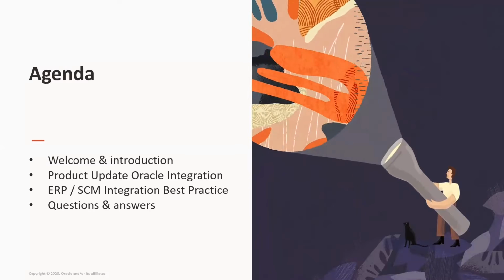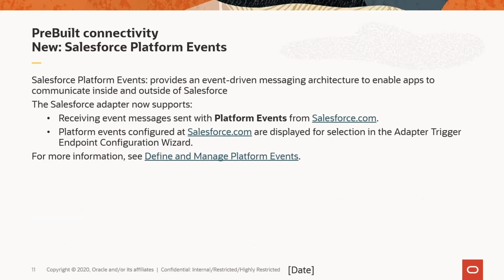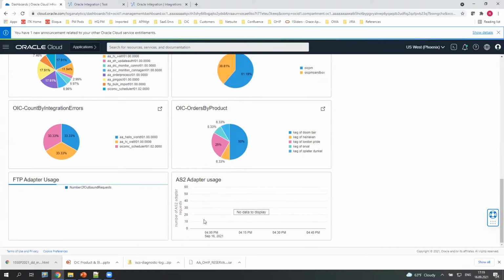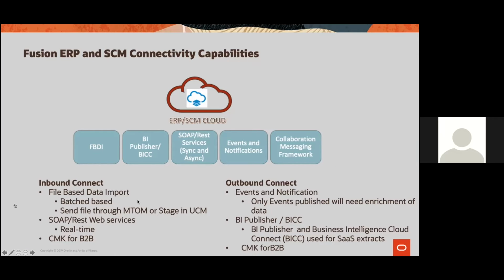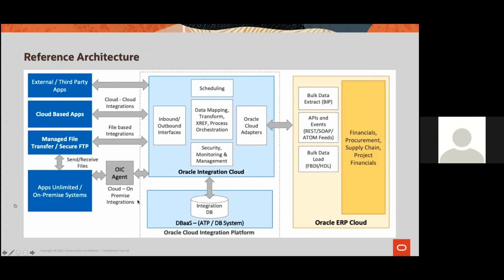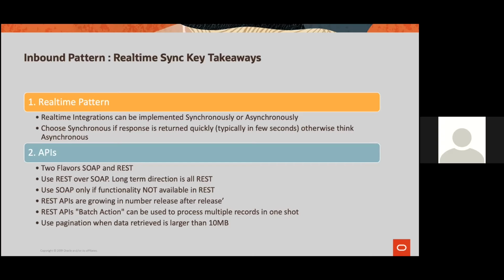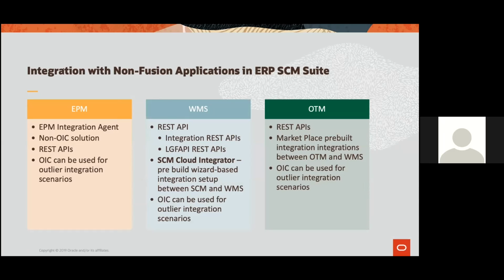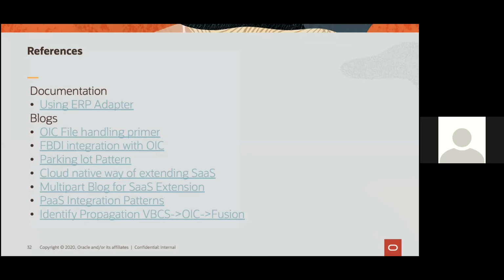Oracle Integration Update Webcast September 2021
Product Management Webinar
Attend to get the latest updates and innovations on Oracle Integration August 2021 release. Our Oracle Integration Product Manager Team will present new features, product roadmaps, discuss upcoming innovations and provide guidelines to help you adopt these quickly within your organization.

ERP/SCM Integration and Extension Best practices
This session will cover some of the best practices for integrating and extending Oracle ERP/SCM modules using Oracle Integration. The session will cover do's and don'ts and how to implement batch based and real time scenarios.

Integration Resources:

Oracle Integration Website

Documentation & Video Hub

Integration Blogs

Integration Newsletter